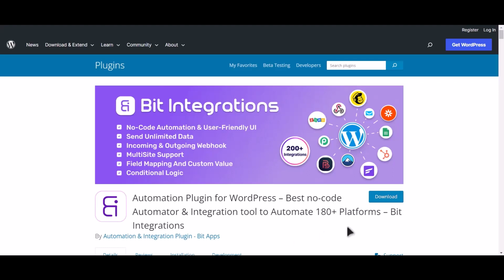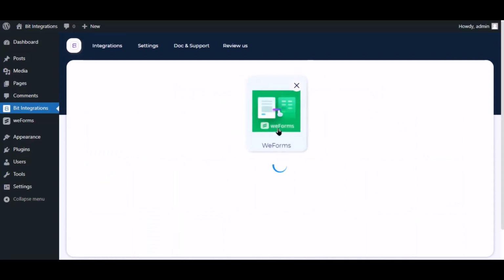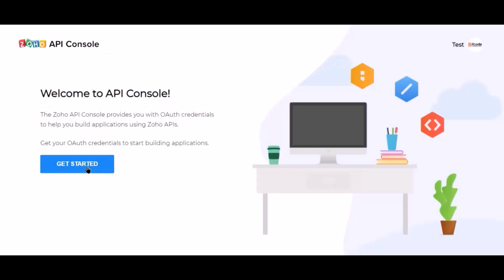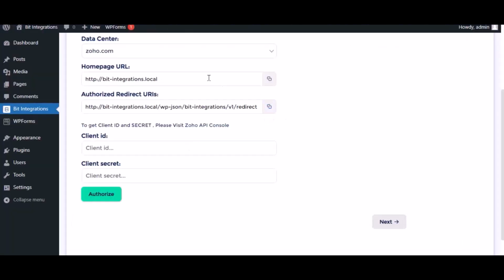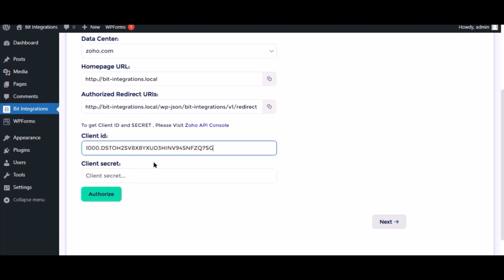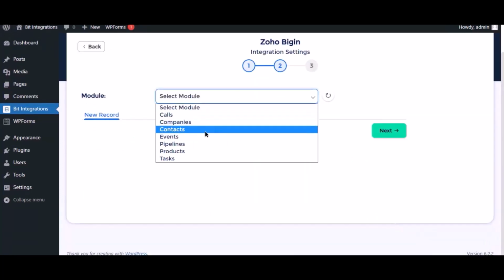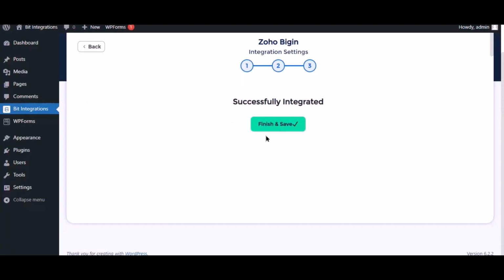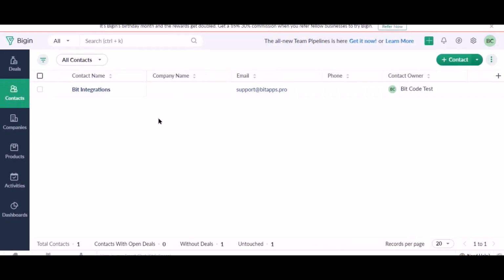Integrating weForms with Zoho Bigin | Step-by-Step Tutorial | Bit Integrations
🌟 Elevate your business collaboration with the perfect integration! Our latest tutorial showcases how to seamlessly combine weForms with Zoho Bigin, leveraging the power of the Bit Integrations WordPress plugin. Discover the ultimate way to enhance your business data organization and team communication.

Join us as we guide you through the integration process, demonstrating how to connect weForms with Zoho Bigin using the Bit Integrations plugin. Witness firsthand the power of synchronized data and enhanced collaboration, all in one seamless package.

Key Highlights:
✅ Step-by-step guide to integrating weForms with Zoho Bigin using the Bit Integrations WordPress plugin.